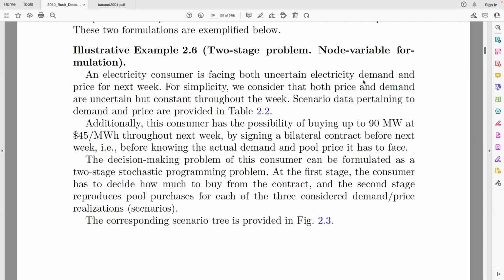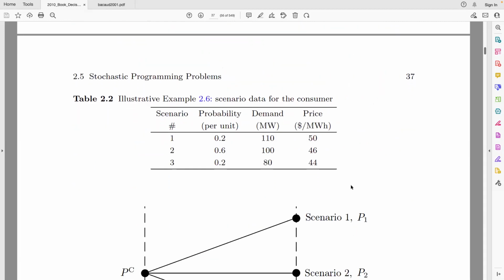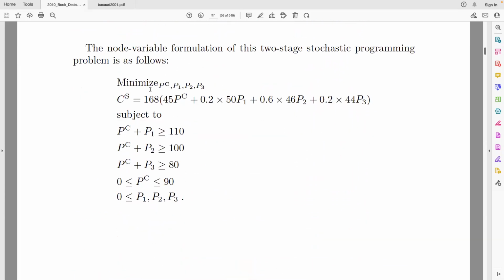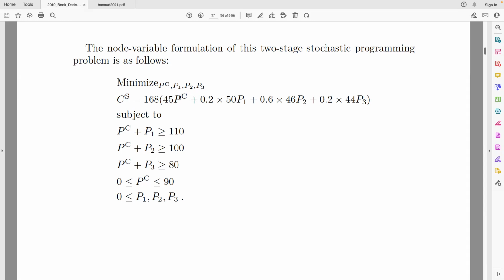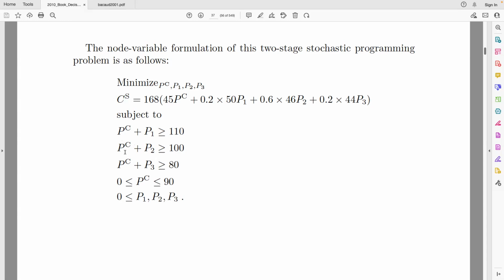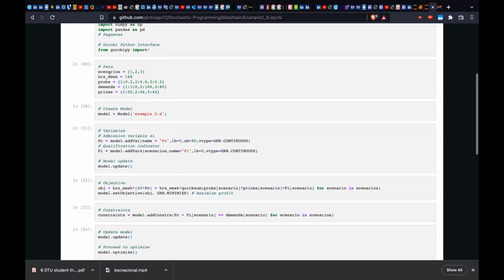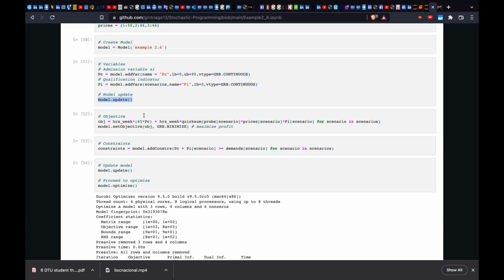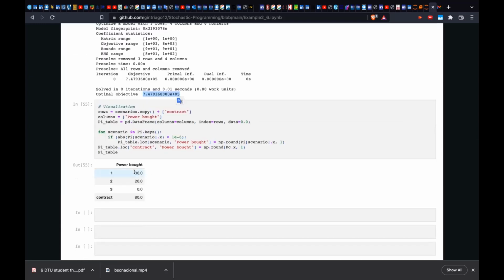Example 2.6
Example 2.6 from the book "Decision Making Under Uncertainty in Electricity Markets" with code